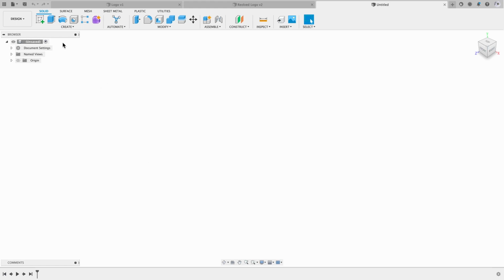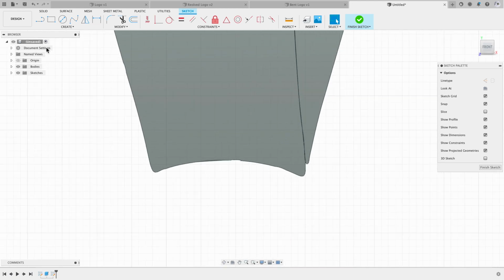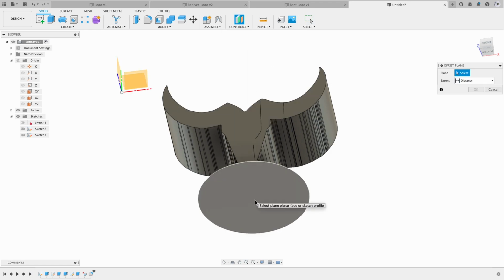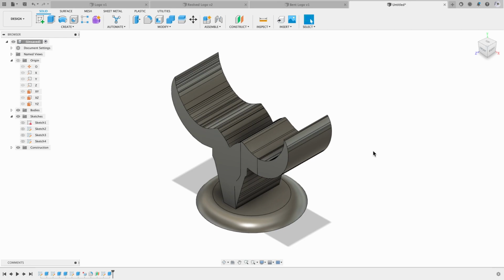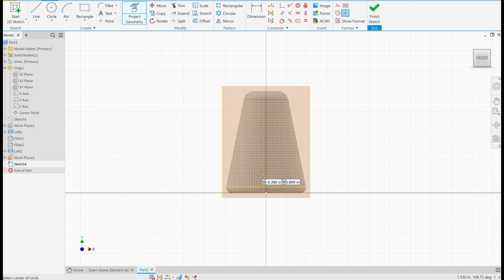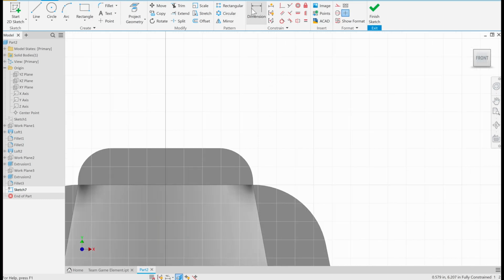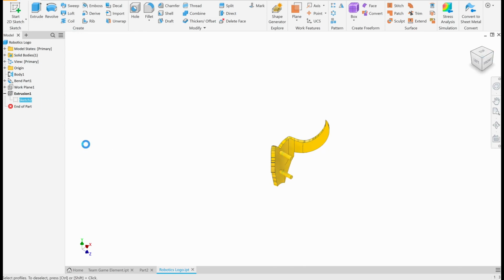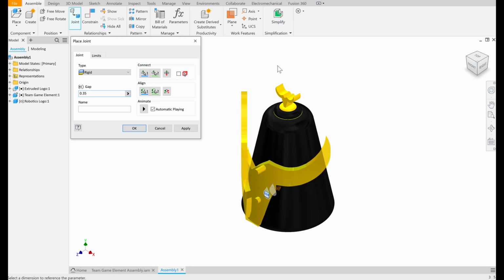Team Game Element Design | 2022-2023 FTC Season - Powerplay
CAD Instructional Video: Process of making the entire part – not just an overview of what was made.
I encourage whoever wants to do learn/CAD for robotics watch this video, as it goes over many basics of CAD.

The first part of the video, the part design for the logos, is on Autodesk Fusion 360 due to its features in image vectorizing. The assembly and cone are done in Autodesk Inventor Professional 2023, as assemblies are done better in Inventor. The cone may be made in Fusion 360, however. If you are able to use Inventor for the entire project, that practice would be welcome.